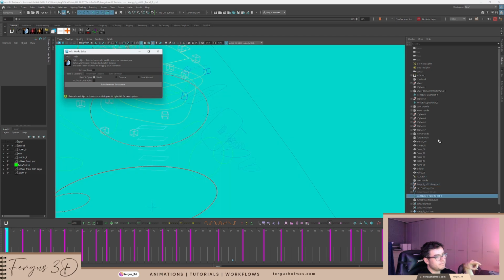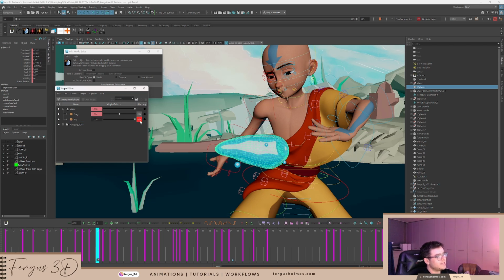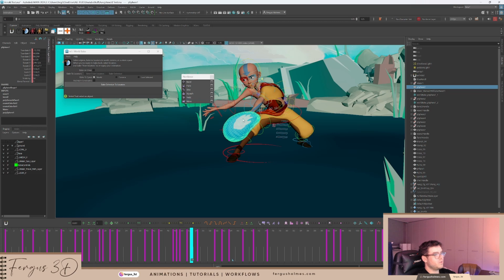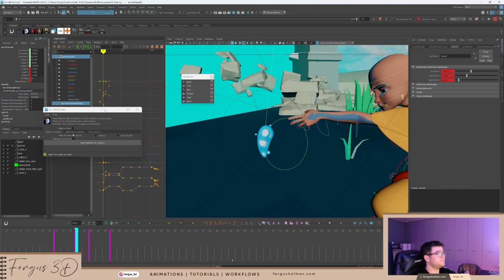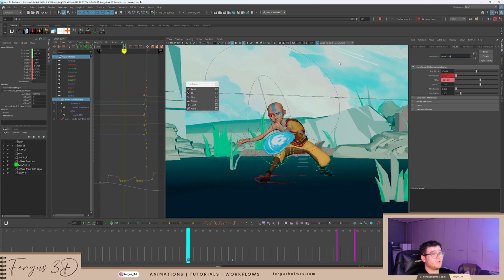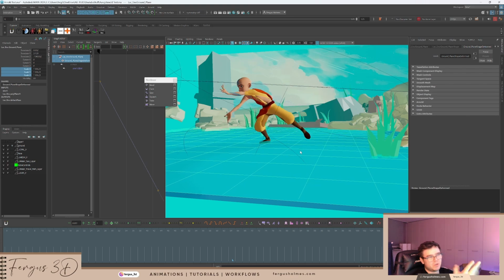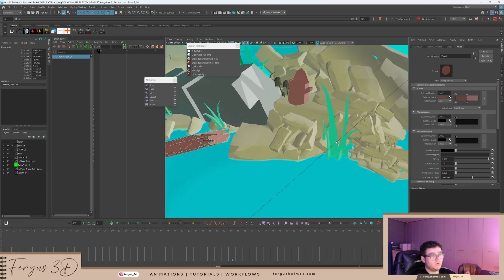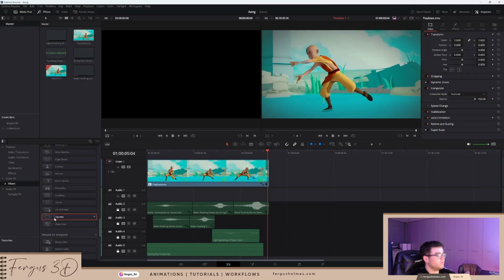Aang Fan Animation - How it was made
For this months Agora Anim Challenge I wanted to make a short water bender scene and try some new tools in maya.

I streamed my whole animation process here!

I try to make educational content and share my journey as an animator.

I'm offering 10 minute video reviews of any animation that you're working on.

🟡Links🟡

🟡Rigs and Assets🟡